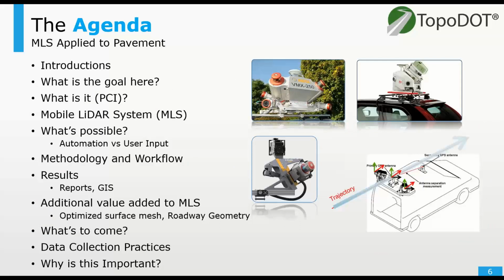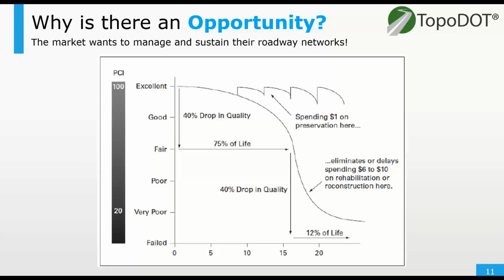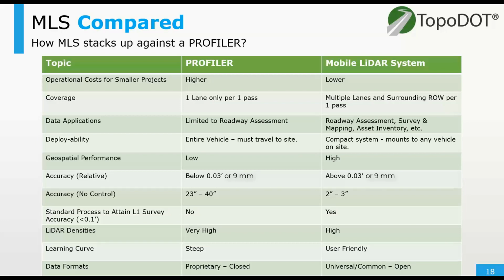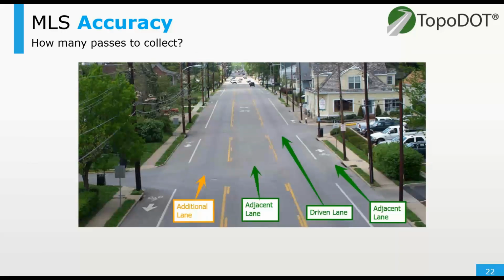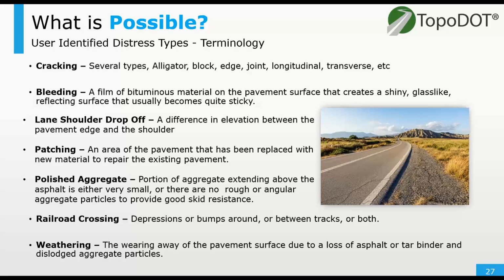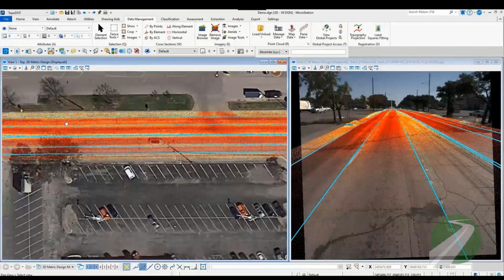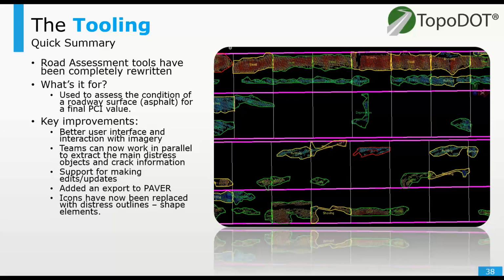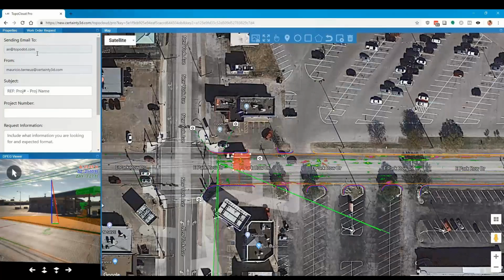TopoDOT Extract Value Webinar Series: Road Surface Analysis Toolset